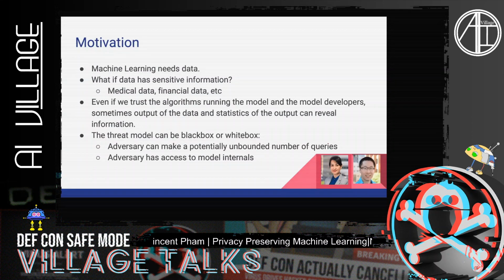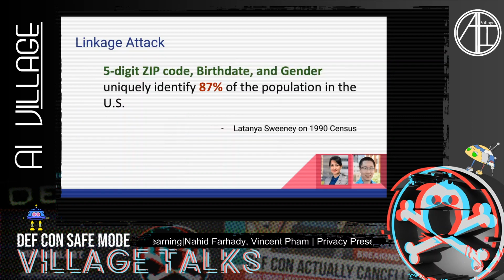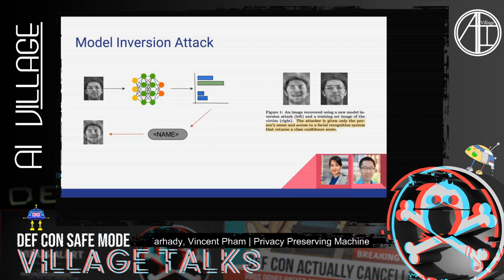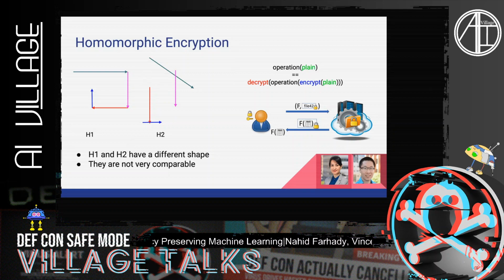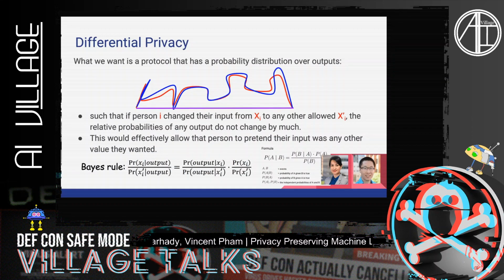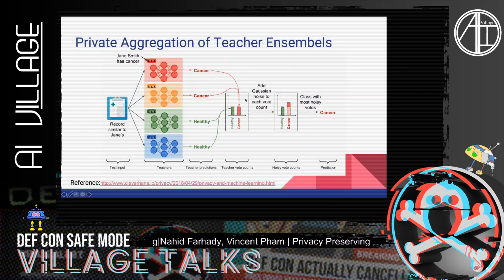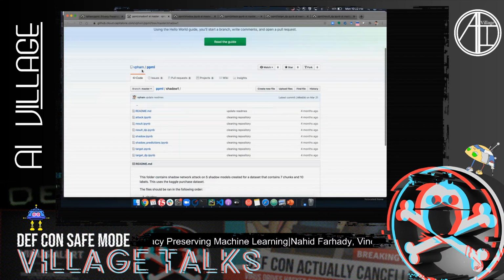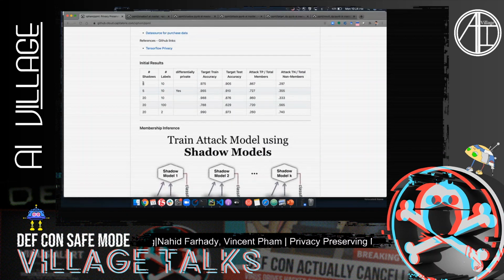SECRETS ARE LIES, SHARING IS CARING, PRIVACY IS THEFT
SECRETS ARE LIES, SHARING IS CARING, PRIVACY IS THEFT A Dive into Privacy Preserving Machine Learning

Author: Nahid Farhady

Machine Learning is considered a strong tool for many sensitive applications. As a result, security of ML is also an important factor. In this workshop, we cover an overview of several adversarial attacks and defences. As a result, the model developer is able to identify points of vulnerability in the model and apply an appropriate defense technique.